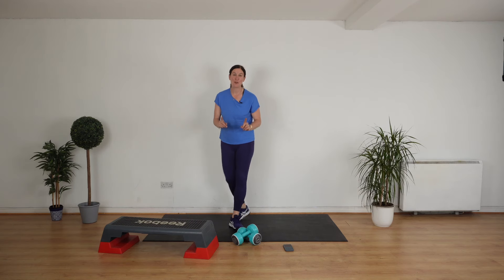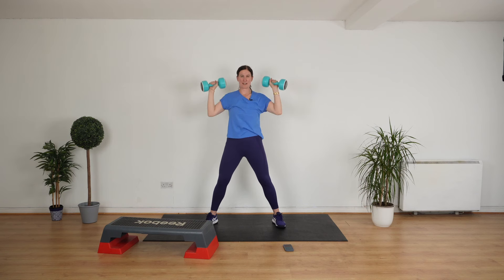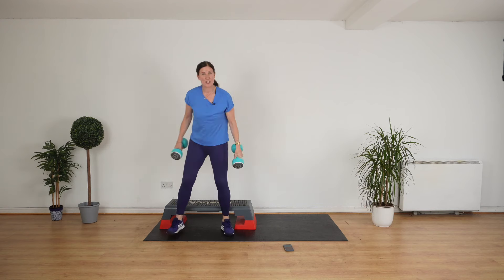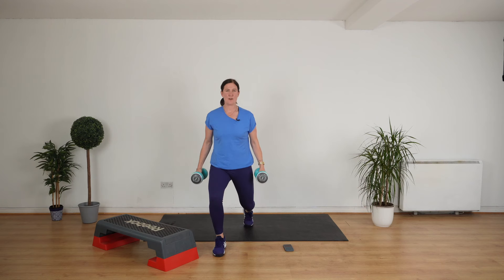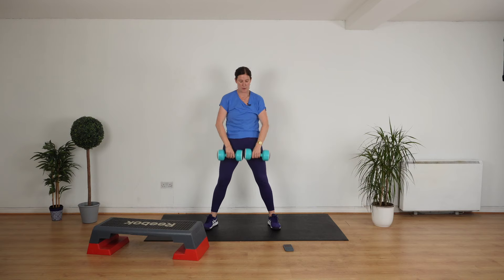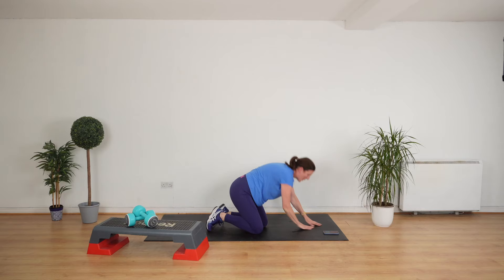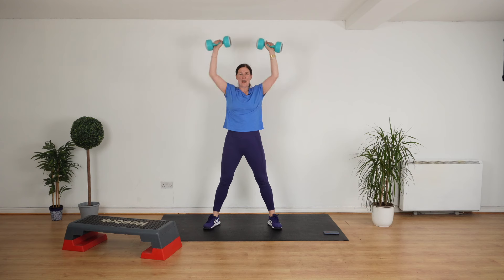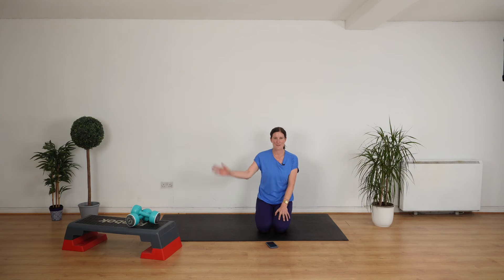10 MIN Full Body WEIGHTS Workout for Women over 40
Get ready to feel amazing with this 10-minute weights workout designed specifically for women over 40! 🙋‍♀️ Join me, Jessica Cooke, for a beginner-friendly, low-impact routine you can easily do at home, with no jumping and minimal equipment required. 🏋️‍♀️

This full-body workout will help you:

💪 Build strength and tone your muscles
🔥 Burn calories with easy-to-follow movements
🧘‍♀️ Improve flexibility and endurance
🙌 Perfect for beginners and busy women over 40, 50, and 60!

Don't worry if you don’t have weights—just follow along with whatever equipment you have at home  🌟

Why this workout is perfect for you:

🏡 At-home workout—no gym required!
🚶‍♀️ Low-impact and beginner-friendly
💥 Full-body strength and cardio combo
⏰ Quick and effective for busy schedules!

0:00 Intro
0:31 Step ups
1:10 Shoulder press
1:50 Step ups
2:34 Squat with frontal raise
3:11 Sit downs to stand ups
3:50 Press ups
4:33 Loaded lunges
5:05 Step ups with upright row and shoulder press
5:50 Upright row
6:30 Plank
7:12 Loaded step ups
8:30 Deadlift
9:10 Squat with shoulder press
9:50 Crossover sit ups
10:20 Workout done!

Over the past 16 years, I've helped thousands of women over 40 get fit, healthy and strong while mastering the stress and overwhelm of their busy lives.

For many years, I struggled with my own health—three stone overweight, trapped by my unhealthy habits, overwhelmed and stressed out.

As of 2023, Jessica has served over 6,779 women through her Thrive Coaching Program. Thrive Coaching lays out the exact framework, step-by-step, that will take you from feeling unfit, unhealthy, and stressed out to being fit, healthy, strong and stress free—without wasting your precious time faffing with gyms, diets and fads that don't work.

📩 WEBSITES & NEWSLETTERS:
The 5 Step PAHMS Blueprint that will teach you how to get fit, healthy and strong without counting, tracking, or weighing anything!

I publish a FREE weekly Newsletter for busy women over 40. I share with you all my best tips and strategies.

🎙️ THE PODCAST
In my podcast, I share with you in weekly instalments the path that took me from feeling unfit & shackled to stress to feeling fit, energetic, calm and back in control of my professional and personal life.

Taste by Sabrina Carpenter, License ID: xaNj6KJxNdy
Don't Wanna Hide by Per Ljungqvist, License ID: JwPMjXNpmK0
Persisting by George Georgia, License ID: pGmG2rk9baW
Dance Moves by Chris Bussey, License ID: qVLarl3vEyA